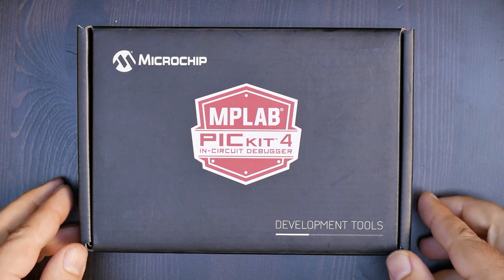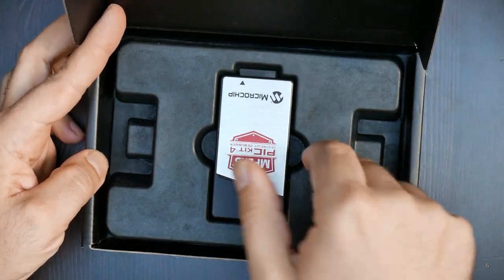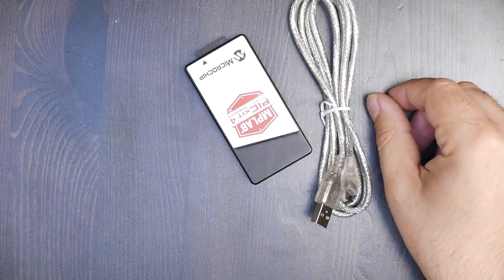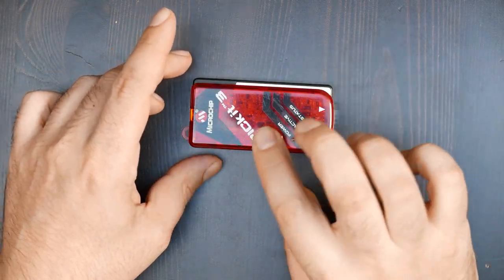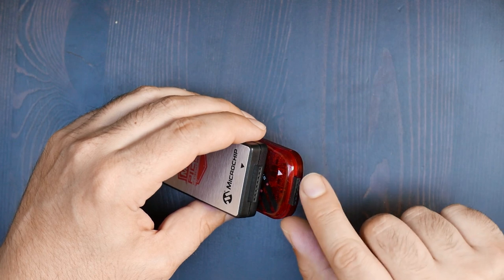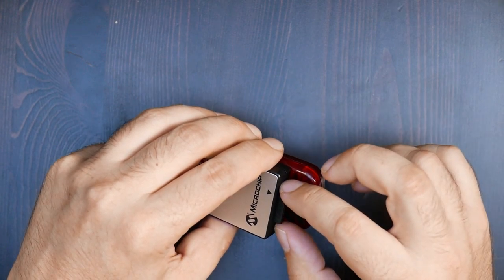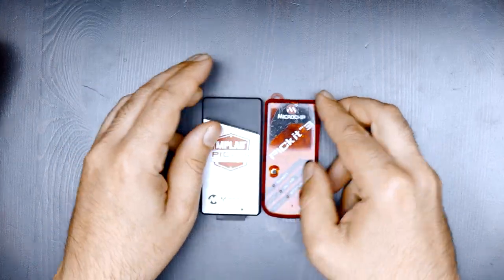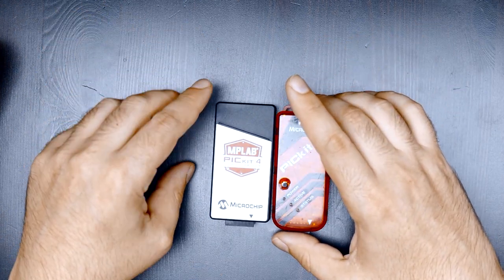PICkit 4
Quick unboxing and overview of PICkit 4 ICSP programmer from Microchip.